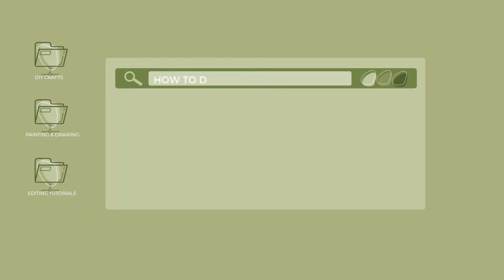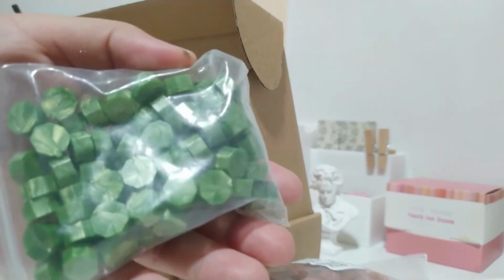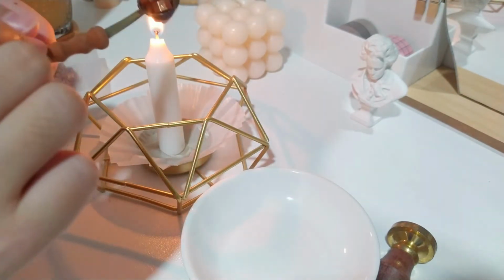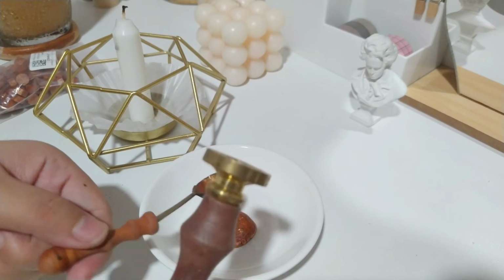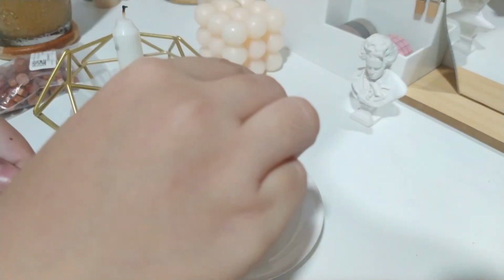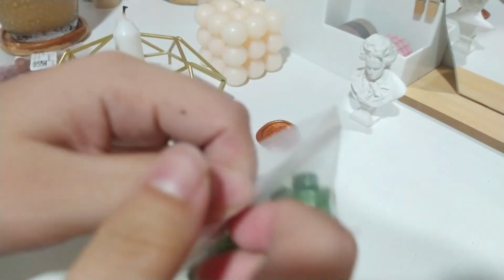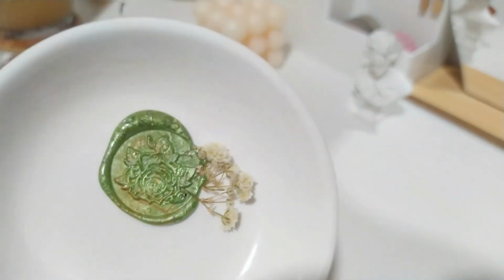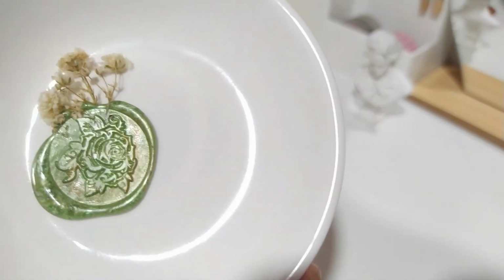HOW TO CREATE WAX SEAL | DIY READY TO USE WAX SEAL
Hi! Thanks for being here again! Here's another video of a leveled-up DIY wax seal to be used on our invitations, yes! this time for our own invitations! If you haven't checked out the first video I made for the tutorial on the wax seal, check out this link for more tips and tricks

MATERIALS
Wax Beads